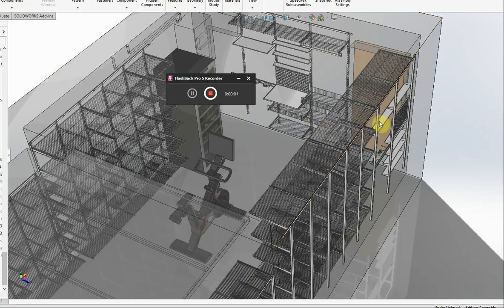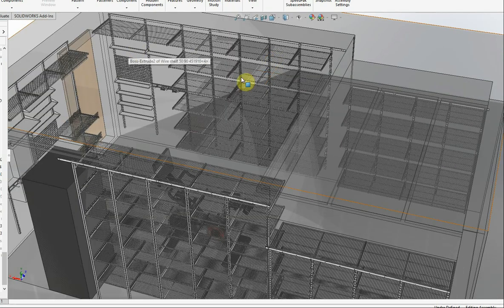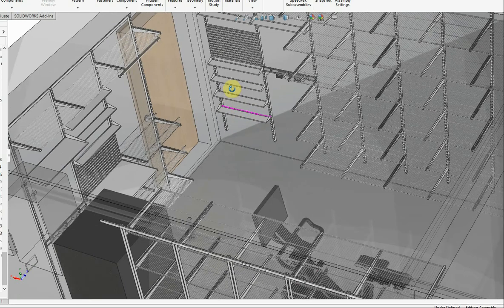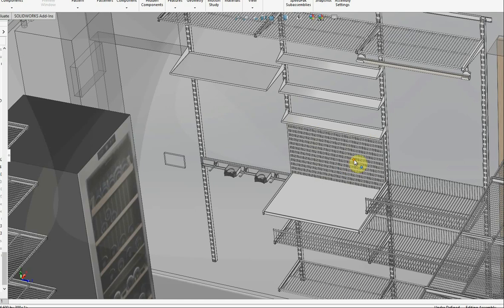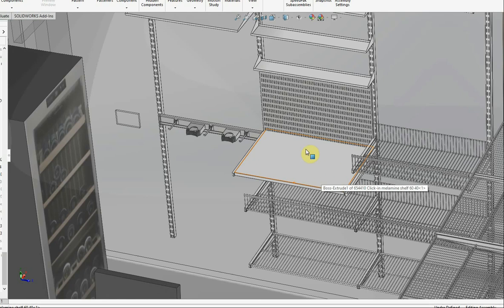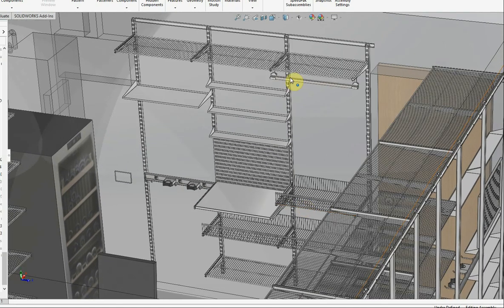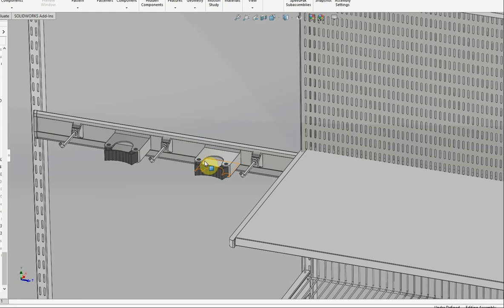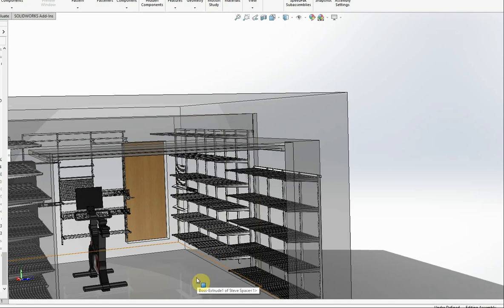Steve C1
Elfa  garage design
Elfa components are ideal for creating versatile garage storage solutions that can cater to a wide range of family needs and activities. The modular shelving and storage units can be customized and configured to accommodate specific items such as tools, sporting equipment, and gardening supplies. Elfa systems are environmentally friendly, as they do not require walls to be clad in damaging plastic like other garage storage systems. Elfa is committed to sustainability and is a signatory of the UN Global Compact initiative. Organise Space uses SolidWorks 3D modeling to present garage storage ideas to clients, allowing them to visualize the proposed solution and ensure that it meets their needs.